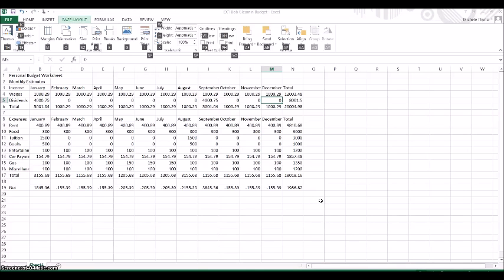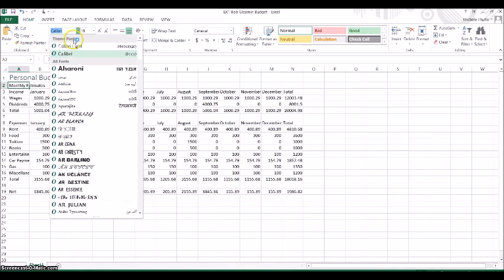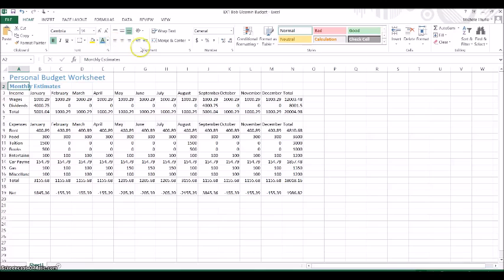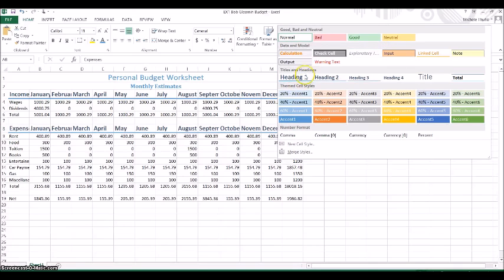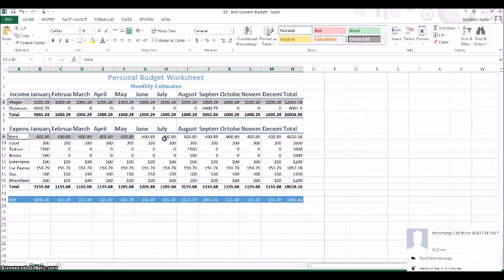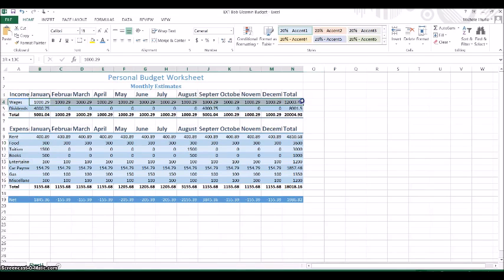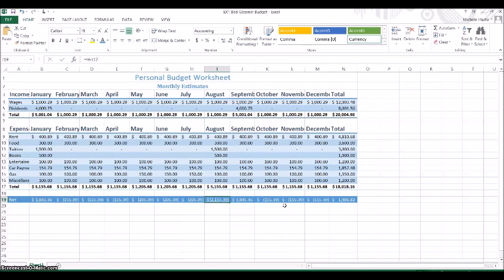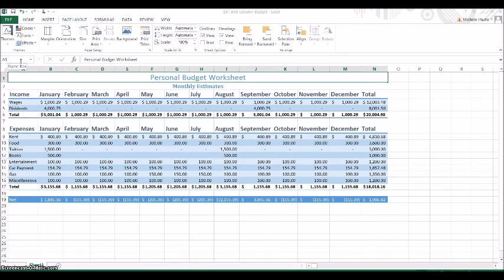Excel Project 1 Part 2